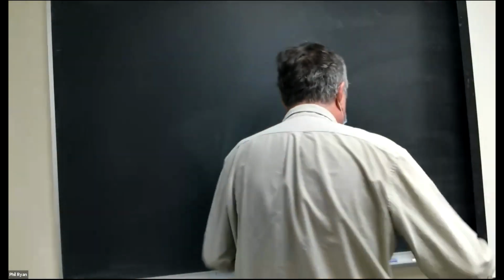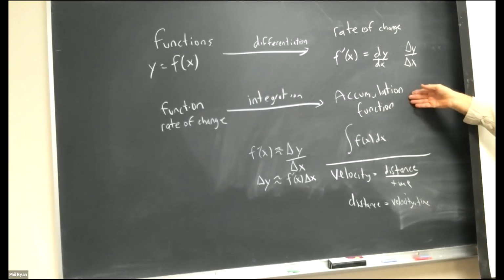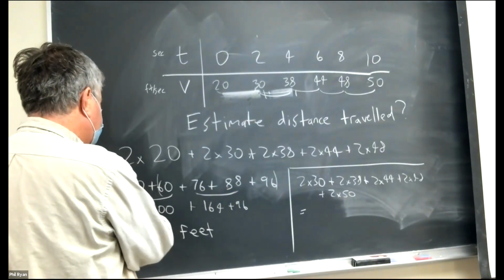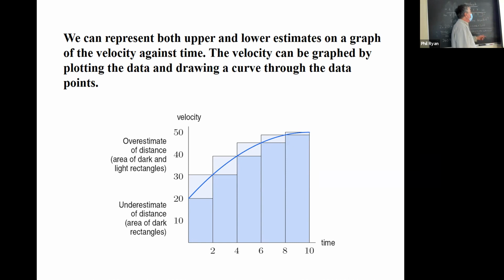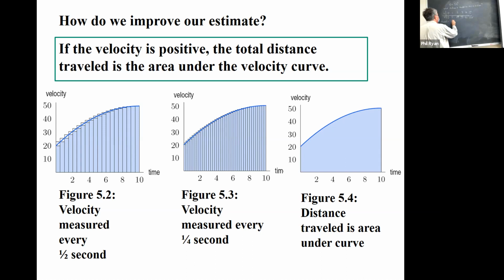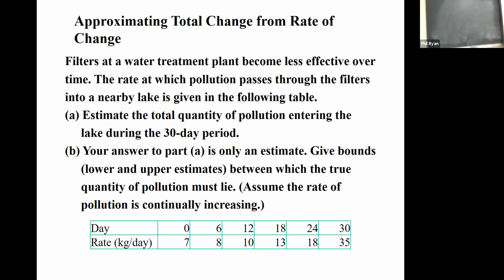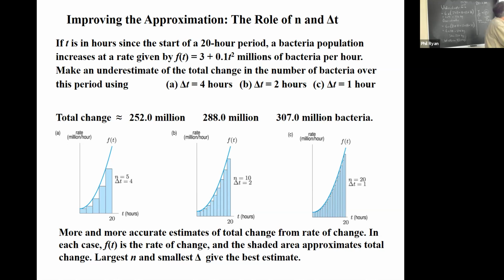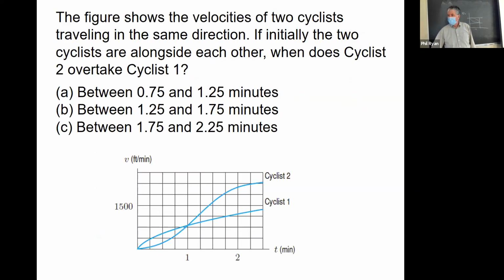Section 5 1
Distance and Accumulated Change